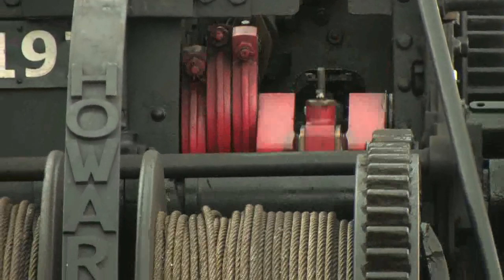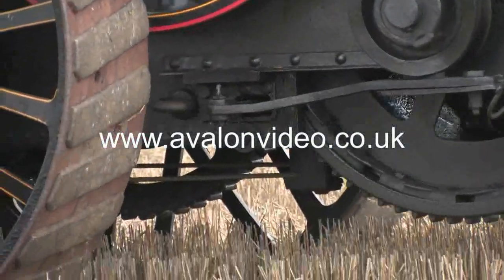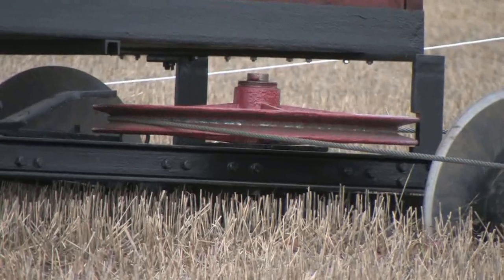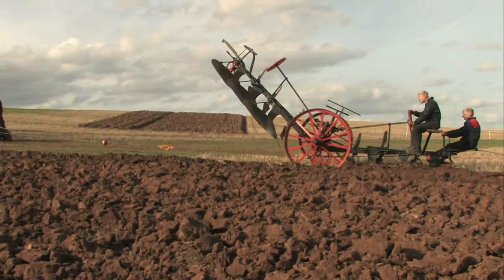2018 Steam Plough Club 'Great Challenge' steam ploughing match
A ploughing competition for two engine cable ploughing teams, the 'Great Challenge' is organised by the Steam Plough Club.   23 engines took part in the match and this is a short sequence of clips from the 90 minute DVD produced by Avalon Video.

The music used has been purchased and a licence is held from AKM music (AKMmusic.co.uk), so those in the USA who always claim any music as theirs - it isn't, so please don't!